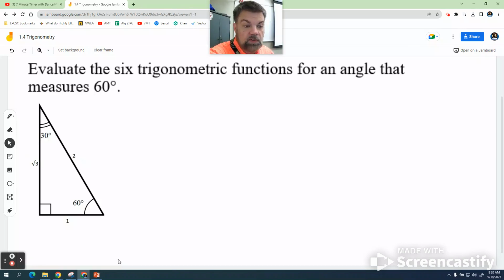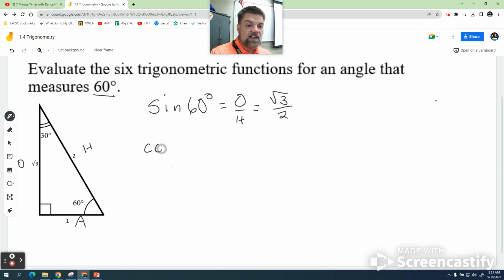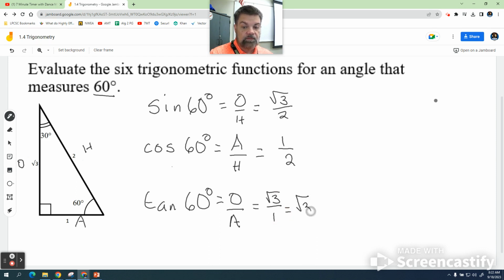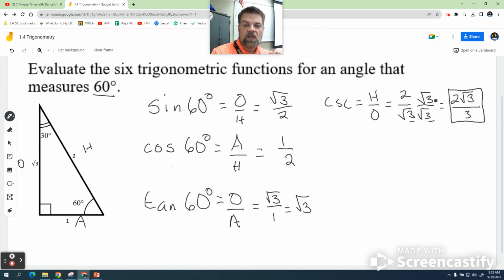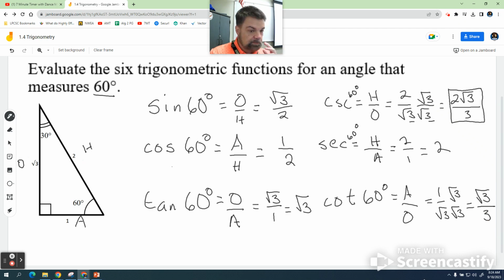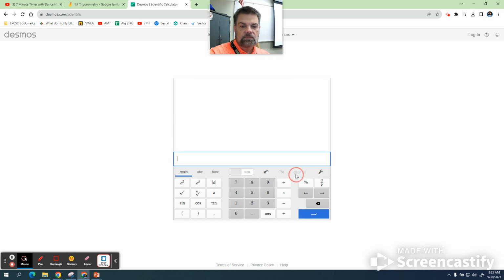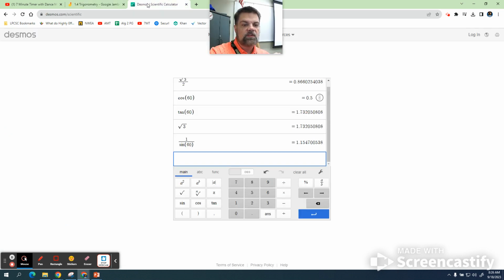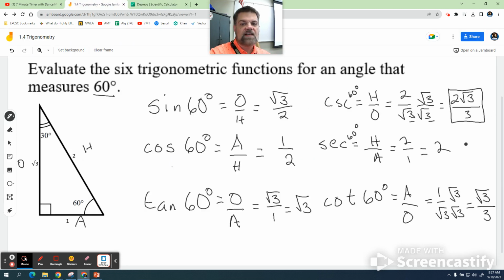Trigonometry 1.4 Evaluating Trig Ratios Example 1